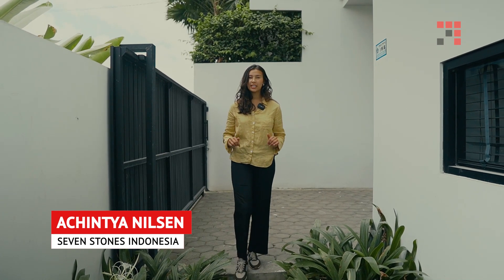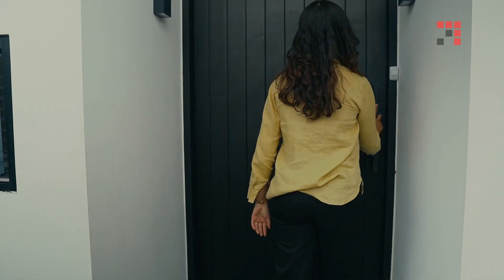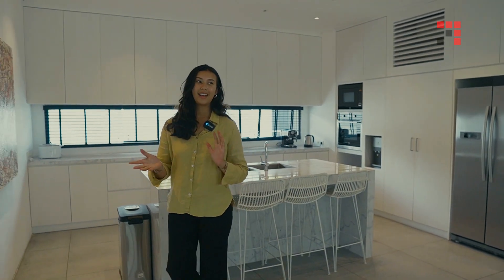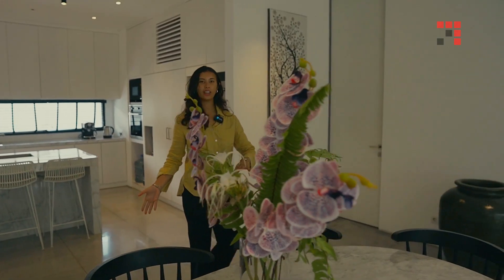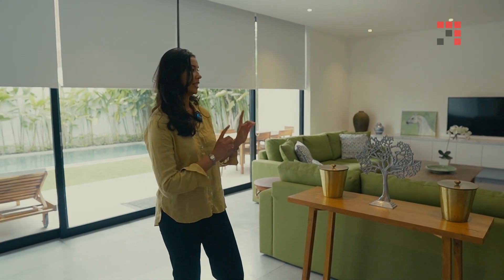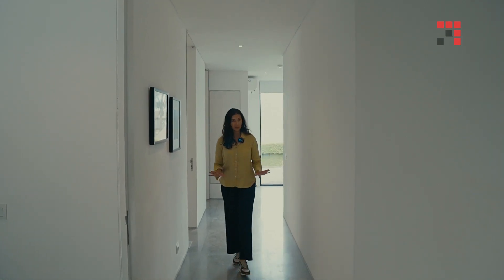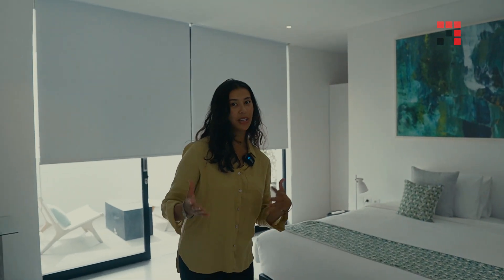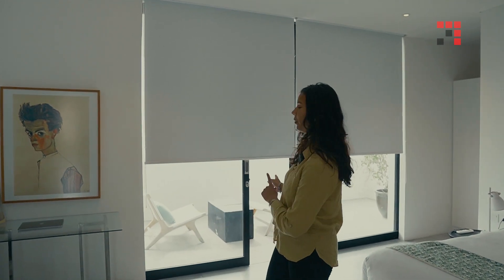INDUSTRIAL-STYLE 3-BEDROOM VILLA IN UMALAS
The next Tour in our “Let’s Have a Look Around” series is this industrial-style 3-bedroom villa, sitting on 310-square metres of leasehold land in Bumbak, one of the most sought after areas of Umalas.

You’ll find a spacious living area with sliding doors to the pool and garden as well as quality beds, a comfy sofa, an equipped kitchen and comfortable living and dining area.